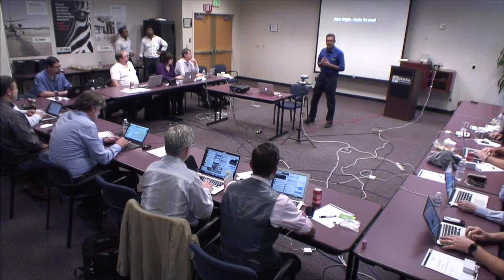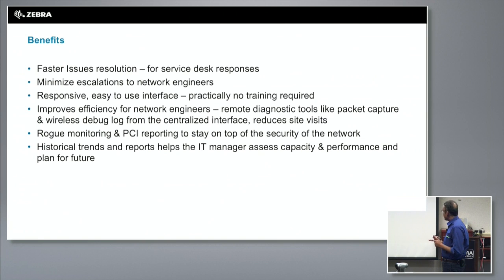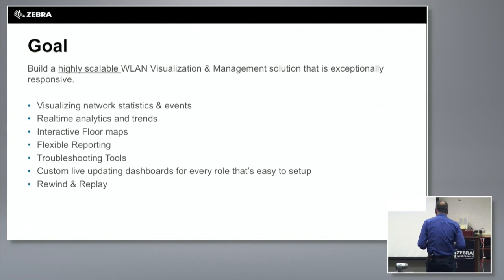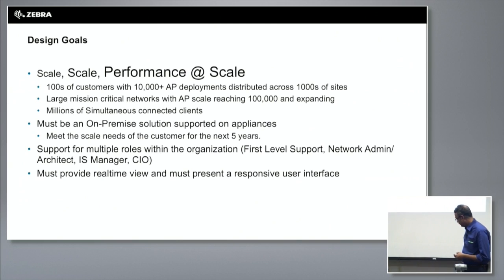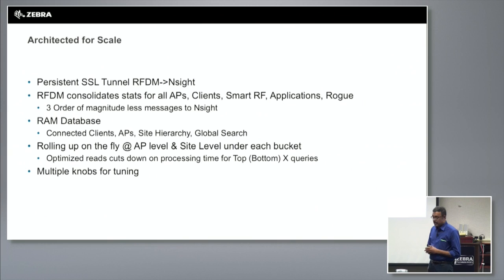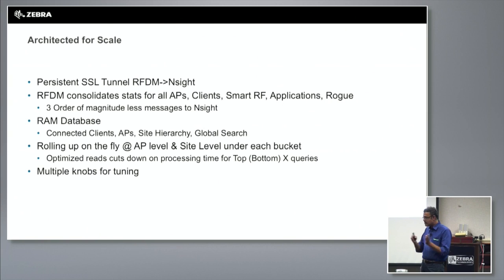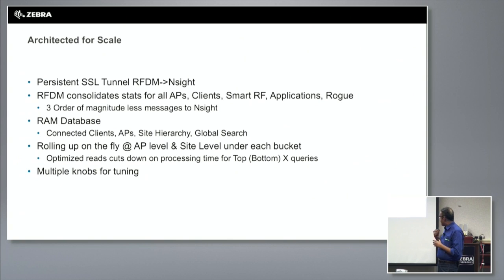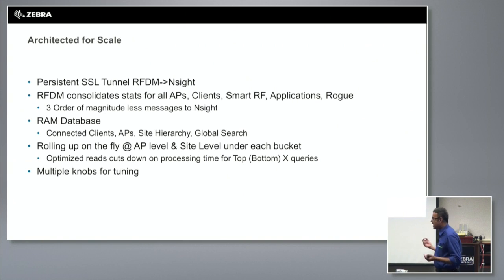Zebra Technologies NSight Under The Hood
Raj Sundar, Product Manager, goes deep into the Zebra Technologies NSight product to discuss the more technical aspects and applications. Recorded at Wireless Field Day 8 on October 1, 2015.